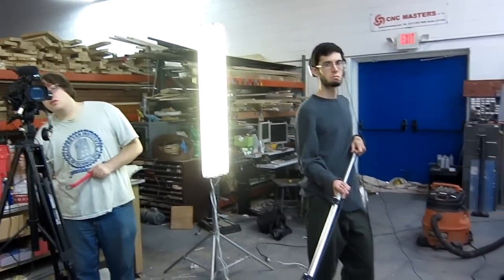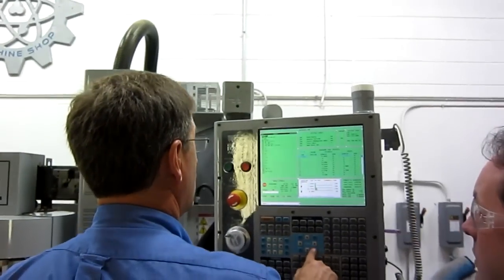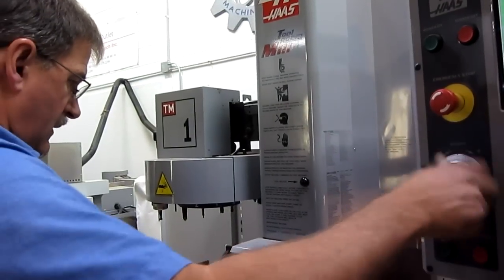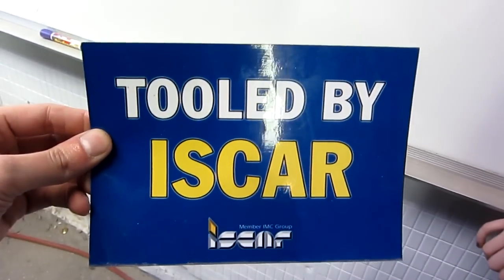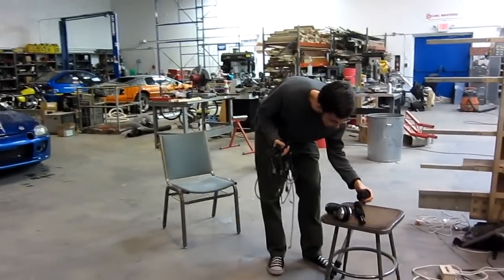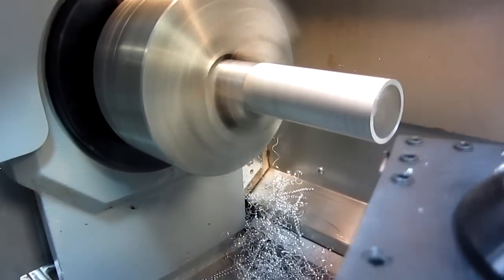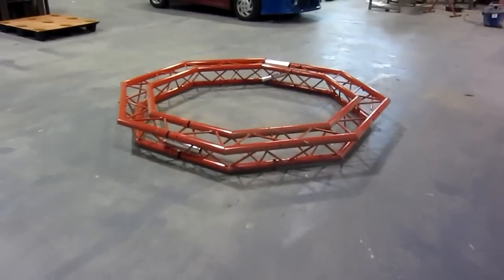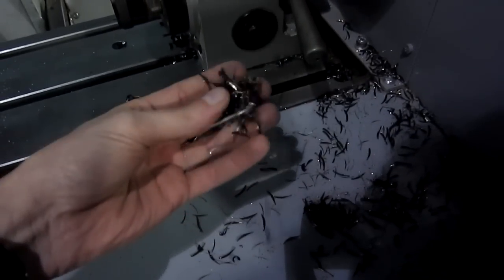Captain's Blog 10-27-11 Video shoot for Haas CNC gear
Rocked out all day on another day of shooting for the Haas CNC Training series. :)